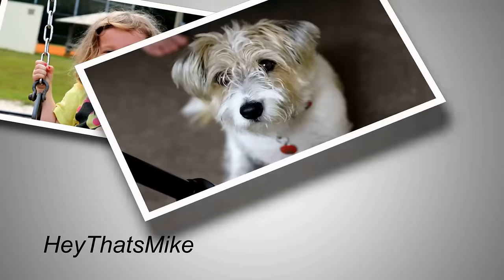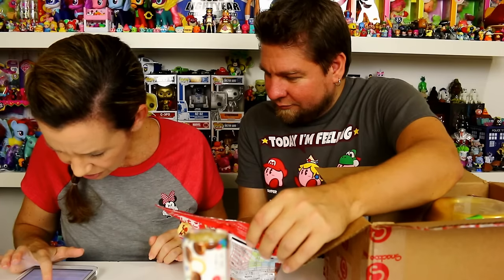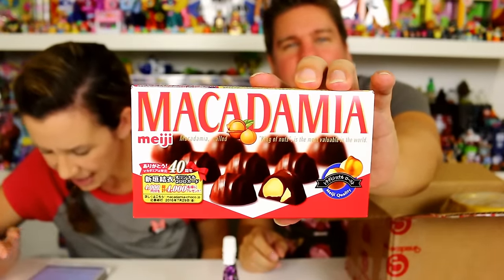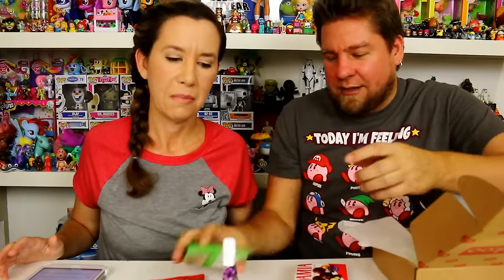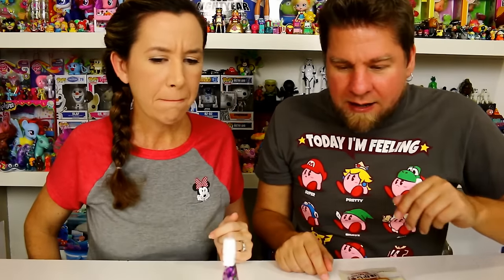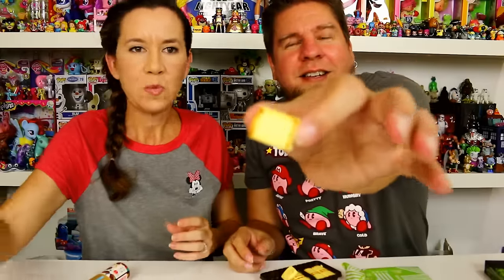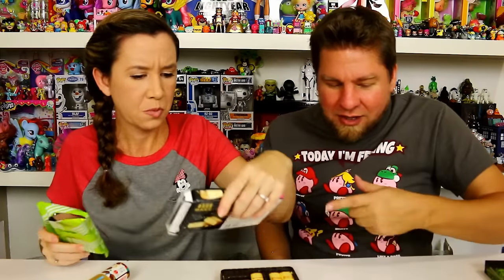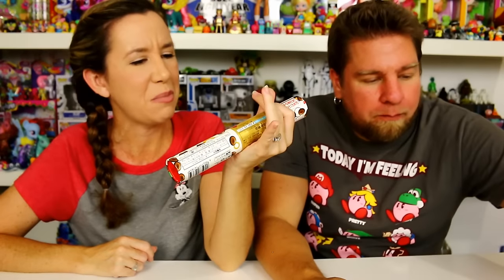Snackoo Box International Snacks & Candy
Thank you to Snackoo for sending this box to us.
Snackoo.com